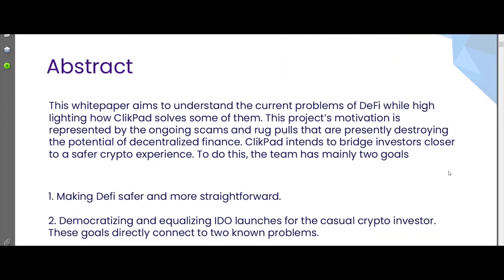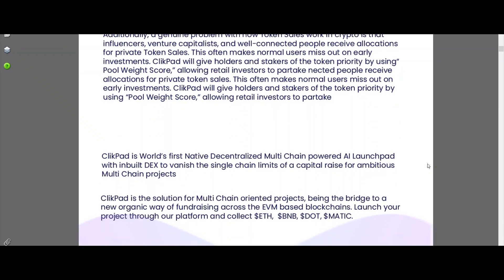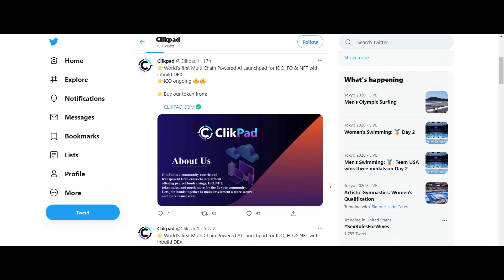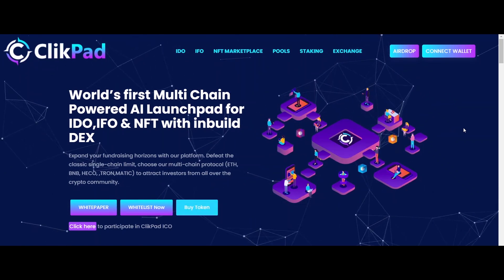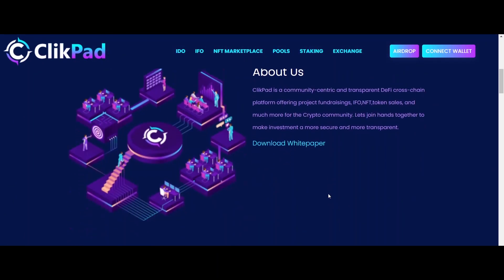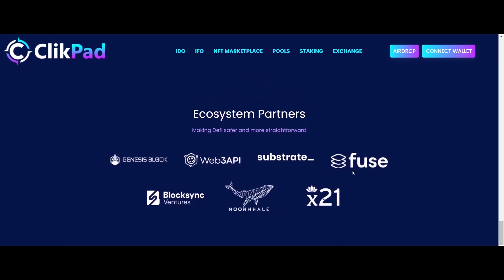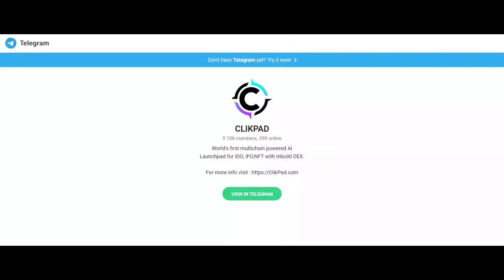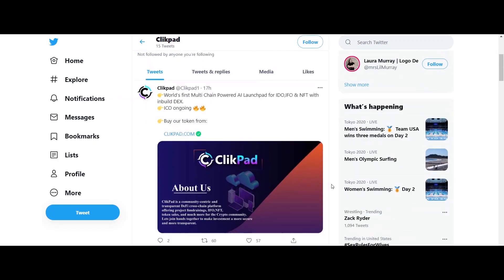Atomic swap tool to manage your funds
Publisher:
BTT username : kingofhell9008
Bep-20 Wallet: 0x61A216ebe5e5463cB08818b2da22CA61ac6f6FC0

ClikPad is a solution for Multi Chain oriented projects, being the bridge to a new way of organic fundraising across EVM based blockchains and here are the benefits that the team gives to investors.